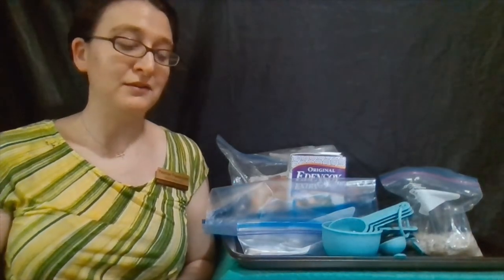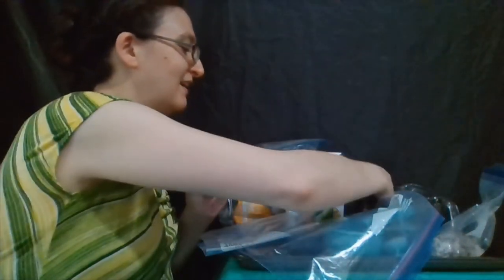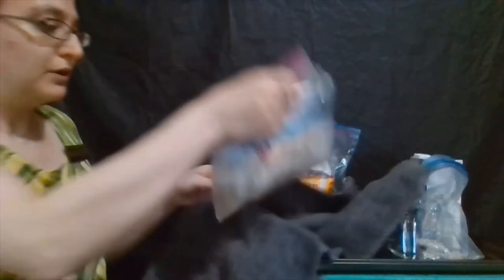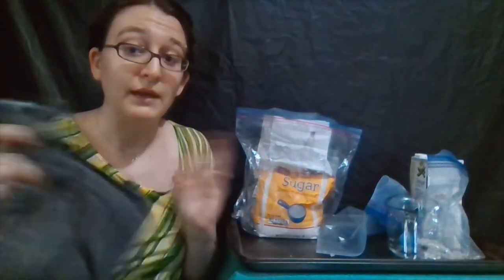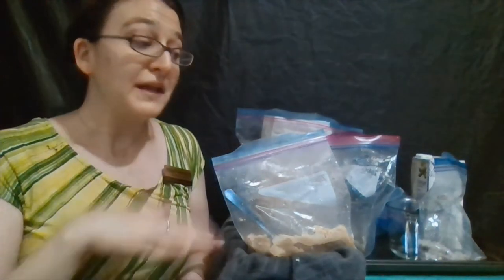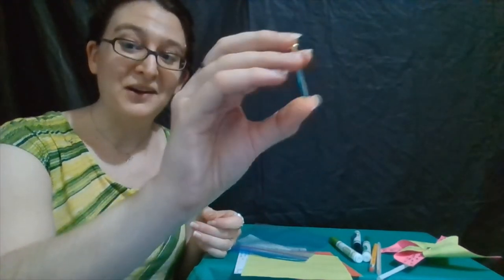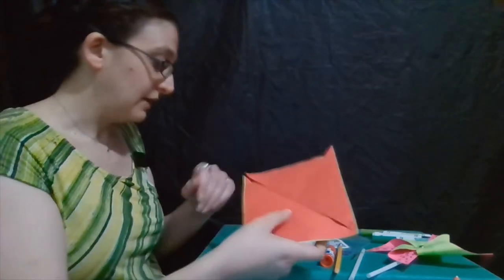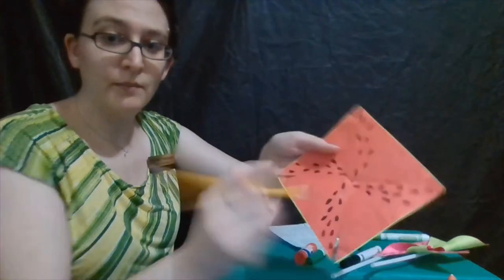Elementary Experiments - Picnic Party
Welcome to Elementary Experiments!   It is a Picnic Party! Ms. Yvonne will be demonstrating how to make homemade ice cream and watermelon pinwheels.  This program is for grades 1-6. Craft kits are available at the children's reference desk while supplies last. See you in two weeks!